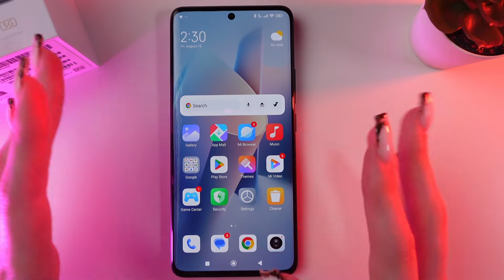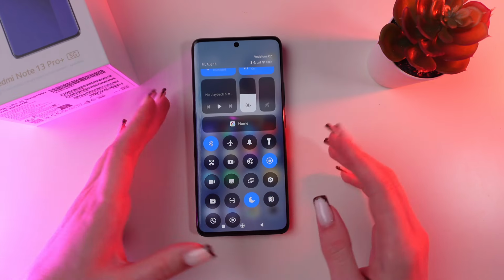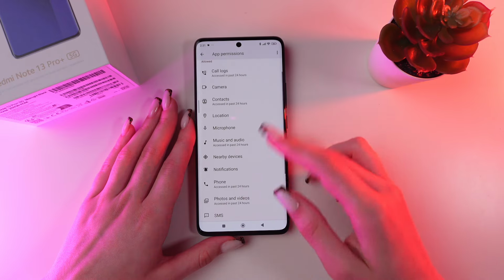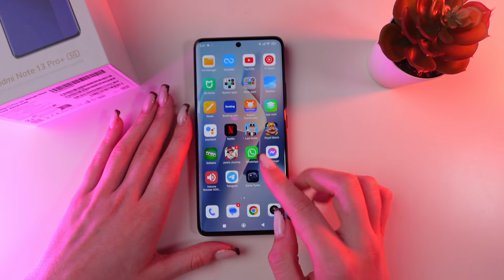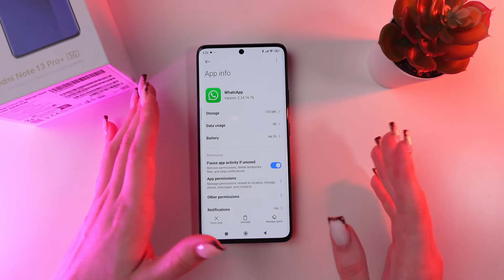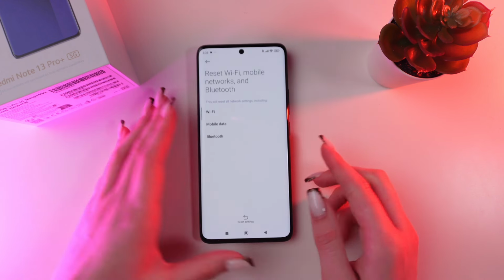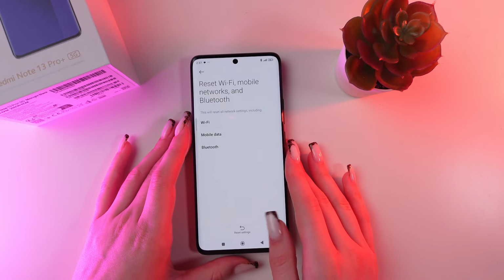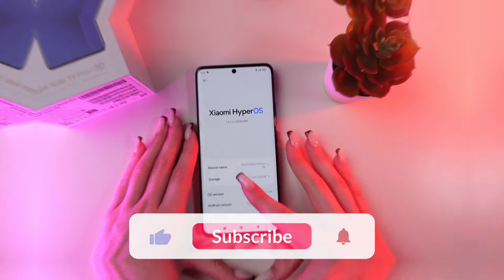How to Fix Invisible WhatsApp Notifications on Xiaomi Redmi Note 13 Pro+ 5G: Quick Guide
Are you missing important WhatsApp messages because notifications aren't appearing on your Xiaomi Redmi Note 13 Pro+ 5G? This tutorial will guide you through the steps to fix this issue and ensure you never miss a notification again. We'll cover common solutions like checking notification settings, clearing app cache, and updating the operating system.